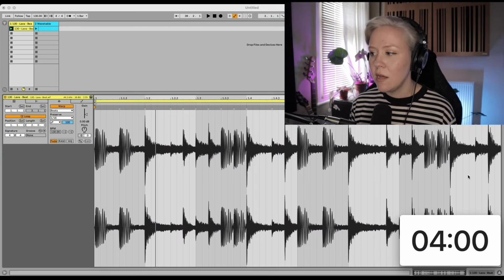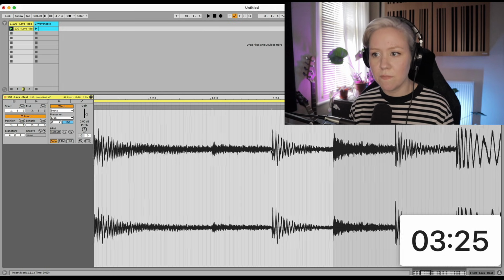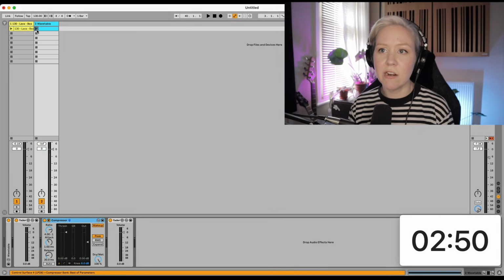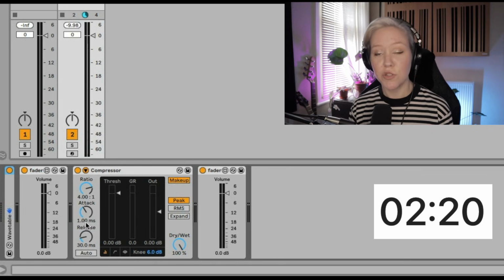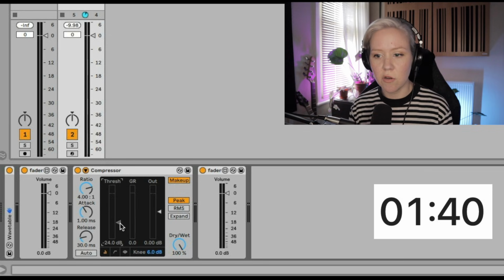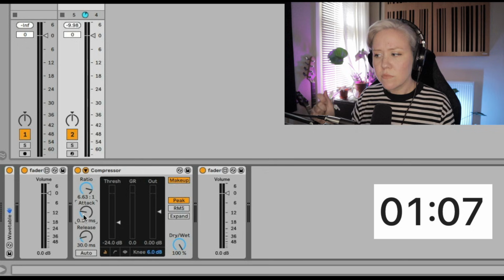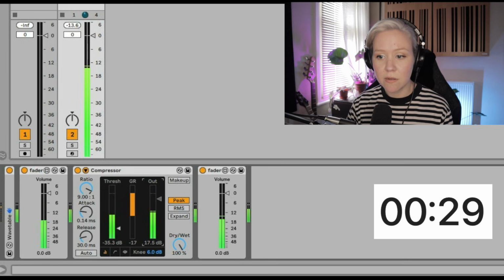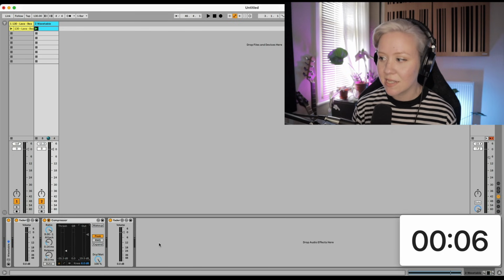Learn Compressor In 4 min • Ableton Live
Here is a 4 min tutorial on Compressor in Ableton Live. In this quick and sweet tutorial, I mainly focus on explaining overall what a compressor is and what are its main functions.